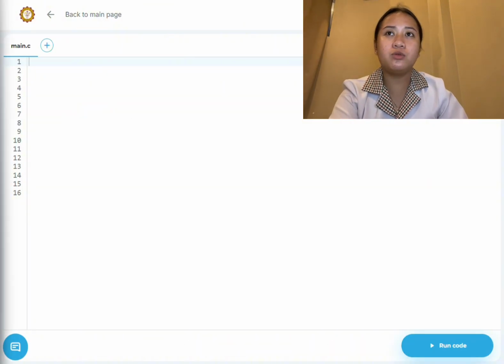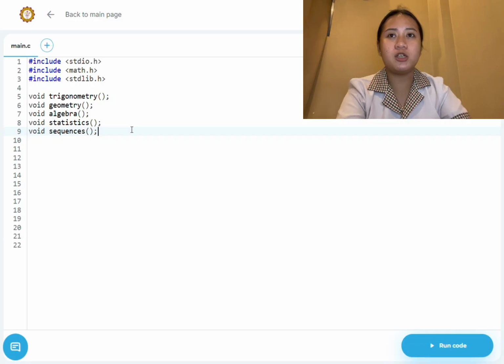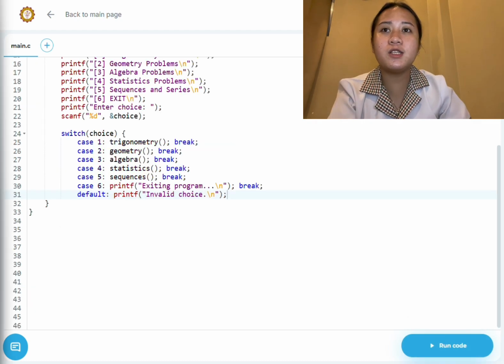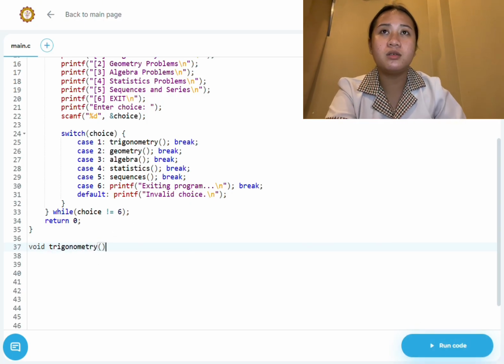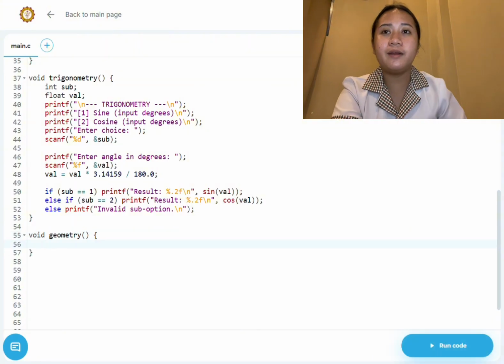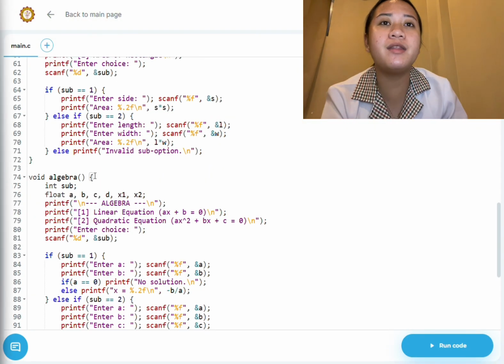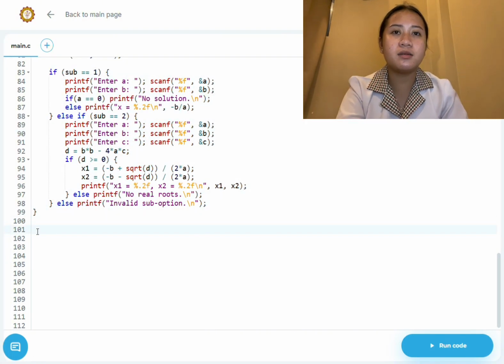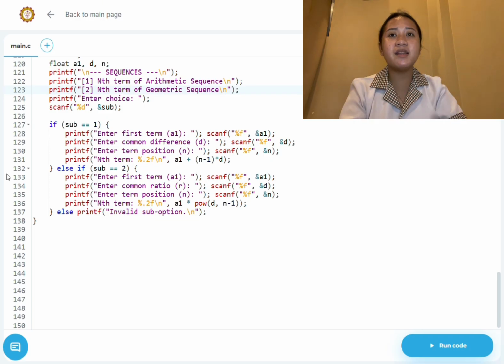Menu-driven C program explained | Janna Omnos | ES085-M8